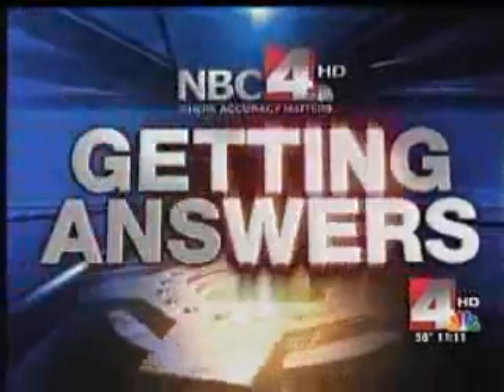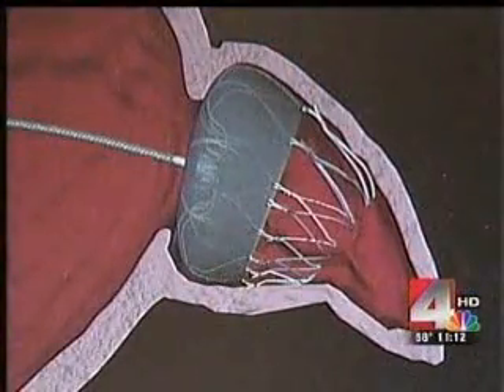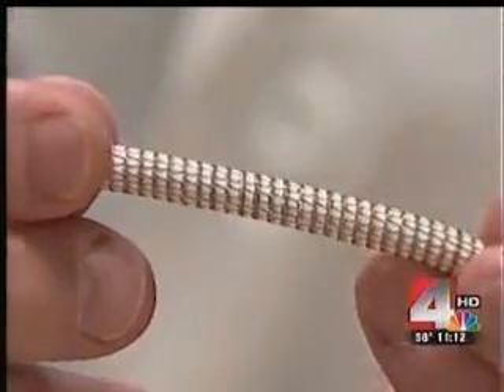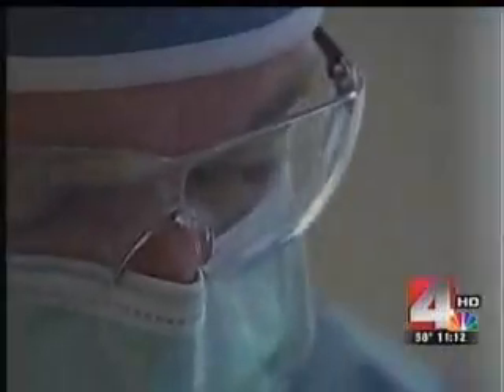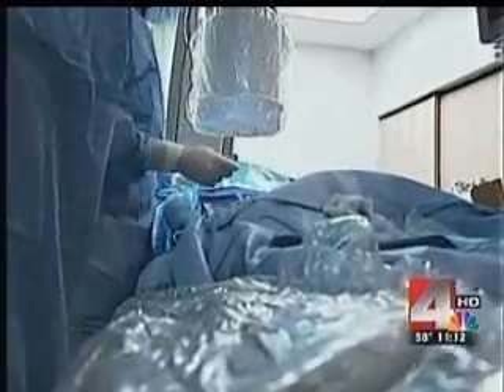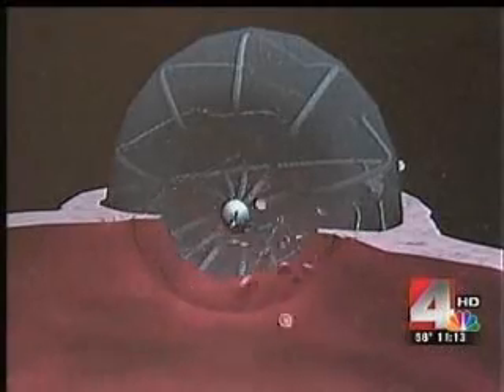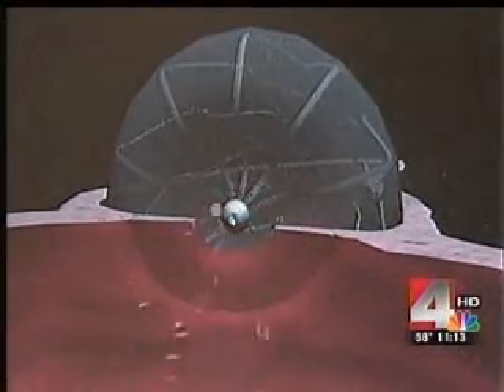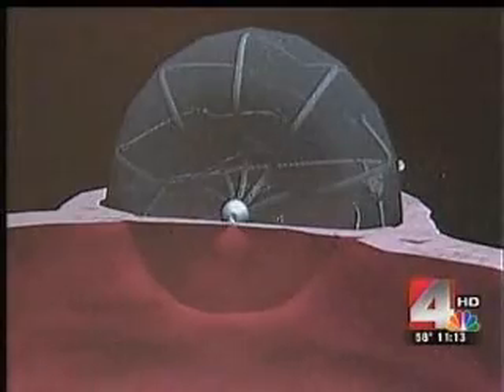Riverside Expert Comments on Watchman Trial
A revolutionary device cuts the risk of stroke and could help some Americans get rid of blood thinning medication for good. Researchers at Riverside (Methodist) Hospital have been testing the Watchman for years. Ana Jackson gets answers tonight on how it works and what kind of patient might benefit from it.

This object that balloons out of the tube like a parachute is the Watchman. It's made of flexible metal like this. Mary Boyle has one in her heart.

"Oh mercy, it's been wonderful, just absolutely wonderful," said Mary.

Mary has atrial fibrillation or irregular heart rhythms. Before the Watchman she took blood thinning medication to prevent strokes.

"It's an inconvenience and I didn't like it," said Mary.

"It has to be checked quite frequently to make sure it's in a therapeutic range. It's a very difficult medication for doctors and patients," said Steven Yakubov, MD.

So Dr. Yakabuv suggested implanting a Watchman to replace the medication. The device is implanted in a procedure much like this one. A small cut is made in the groin. Doctors run a catheter up to the heart and insert the Watchman.

"Putting the device into the left atrial appendage takes up all the space so that blood can't get in there and form a blood clot," said Dr. Yakubov.

No blood clot means less risk of stroke and the patient can go home the very next day. The heart eventually heals over the Watchman and stays there forever. It requires very few follow up check ups.

"And I am delighted with it," said Mary.

Clinical trials show 87 percent of patients with the Watchman were successful as opposed to only 60 percent of patients who take blood thinners. The Watchman will go before an FDA panel for approval within the next few months.